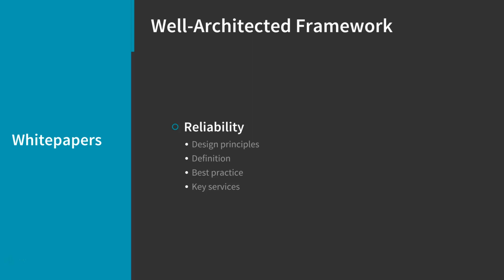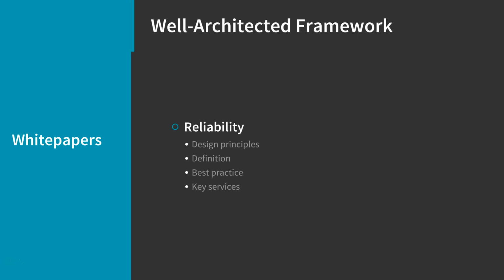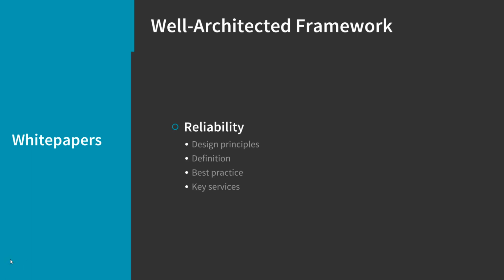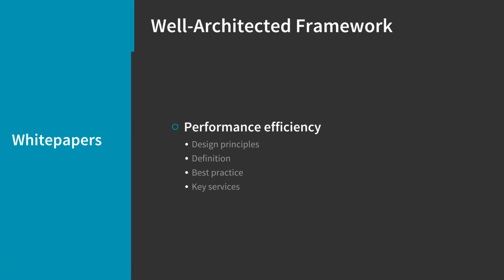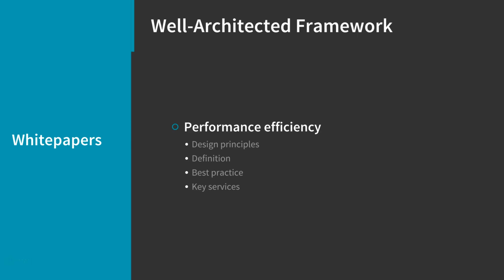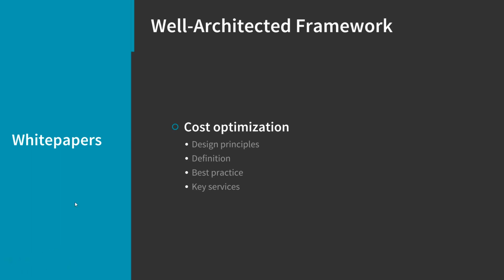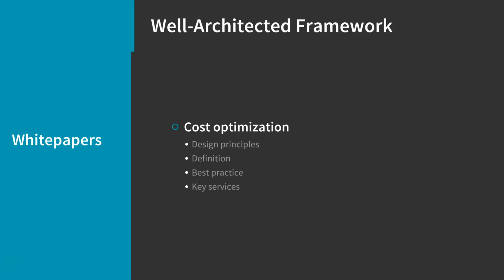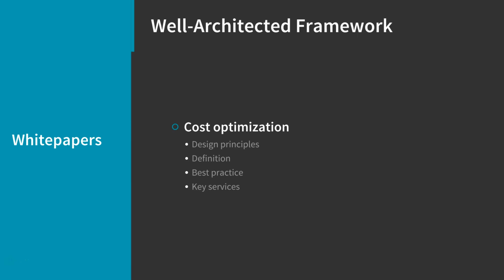White Architected Framework: Part 2